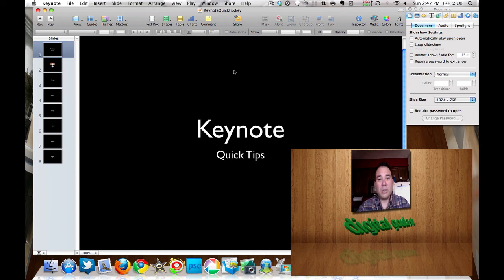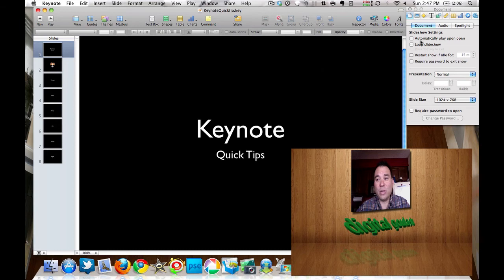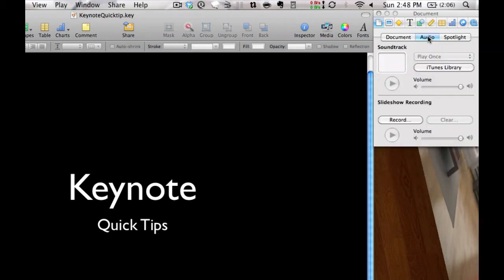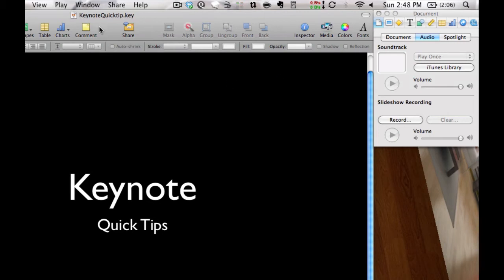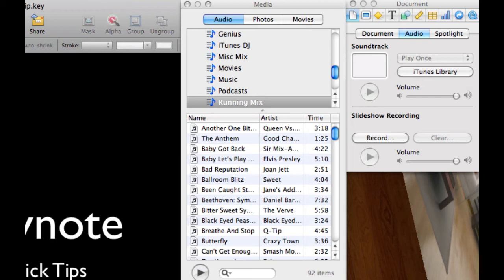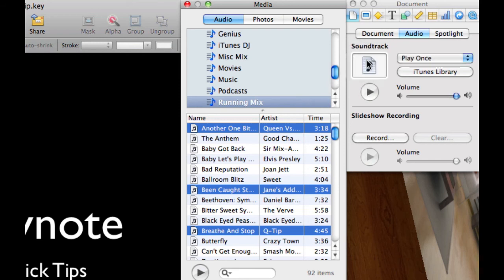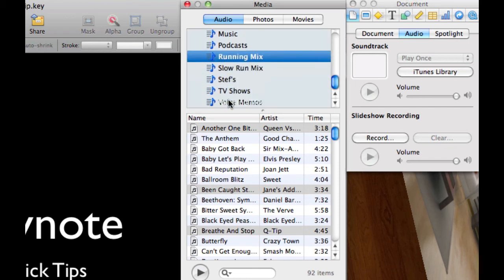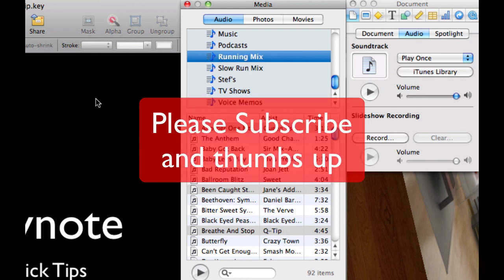Keynote Quick Tip - Add multiple audio tracks easily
This video demonstrates how to add multiple audio tracks to play through an entire Keynote presentation.